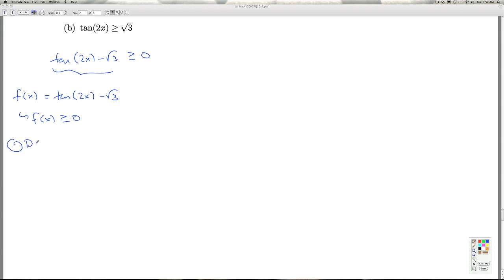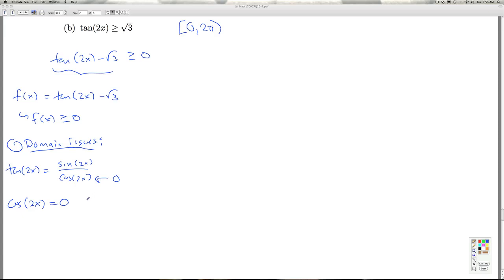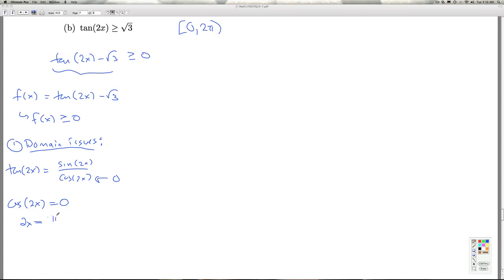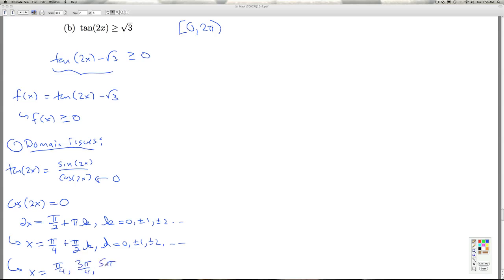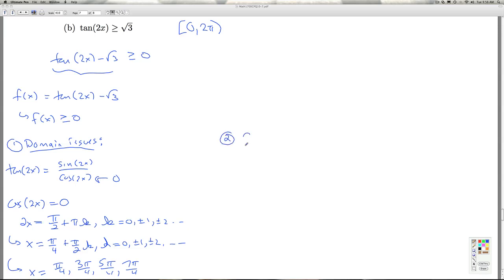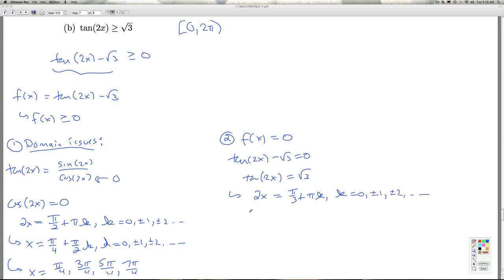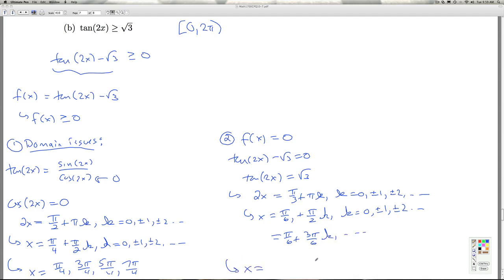Stitz Zeager Checkpoint Quiz 10.7 Part 5 of 7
We solve a variety of equations and inequalities involving the trigonometric functions.